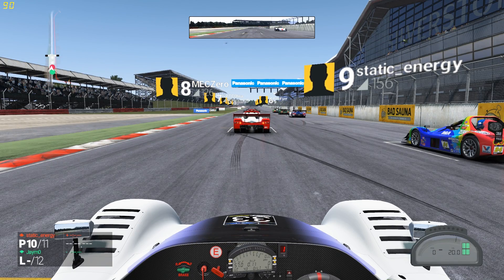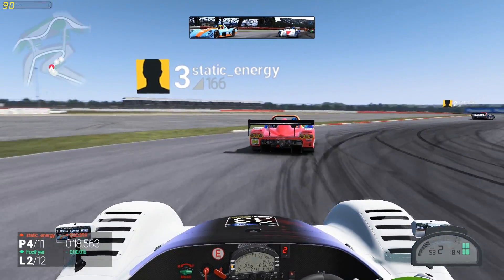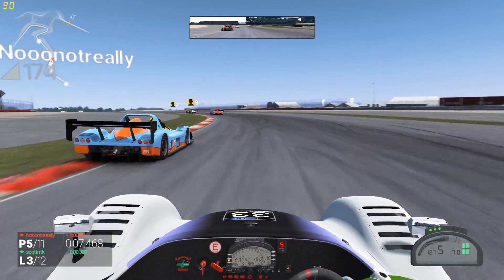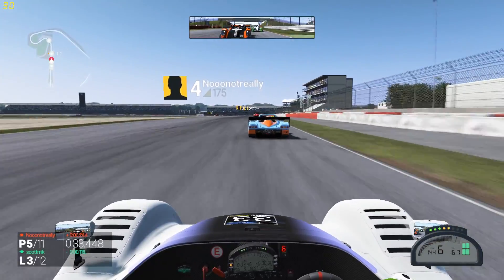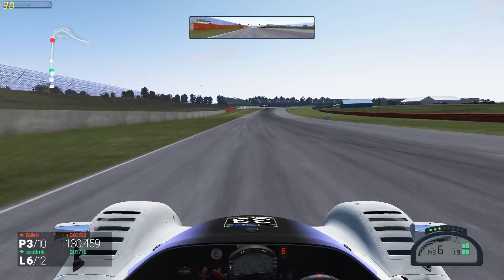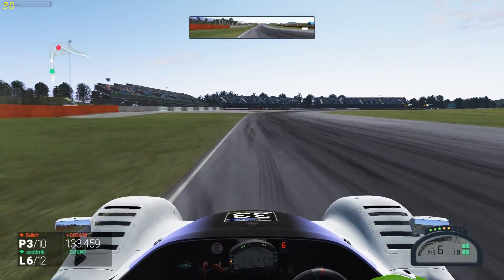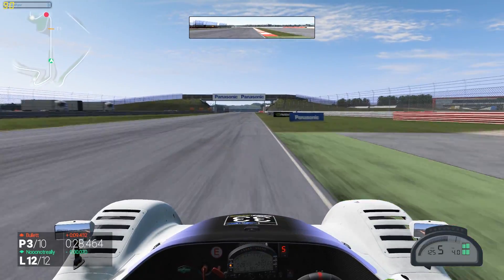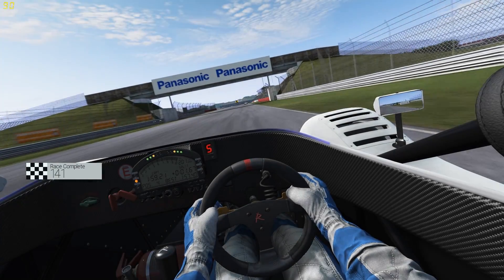PRD Season 9 Update: Pre-Season Testing - Race 2 | Radical SR3 @ Silverstone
When the race hands you lemons... you run into the side of Scott & Nonotreally. Come & join us as we take a look at pre-season testing to see where we stack up in the pecking order!